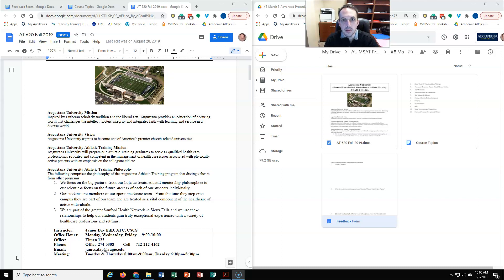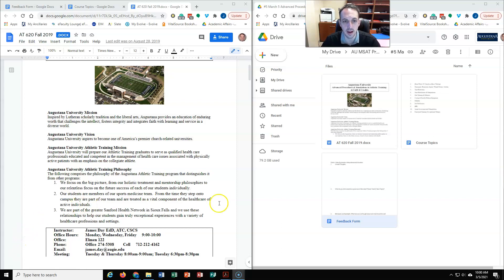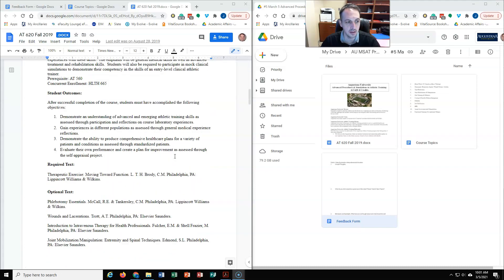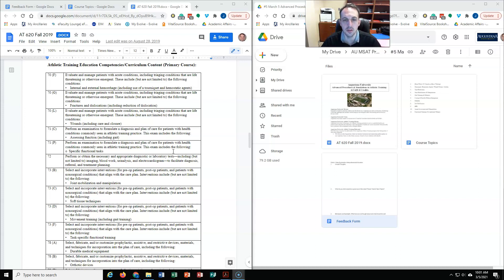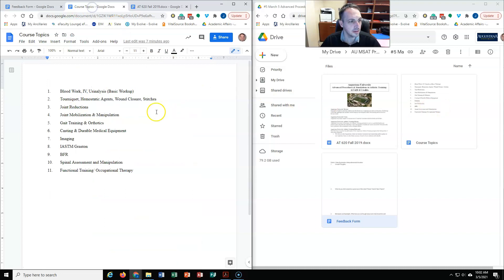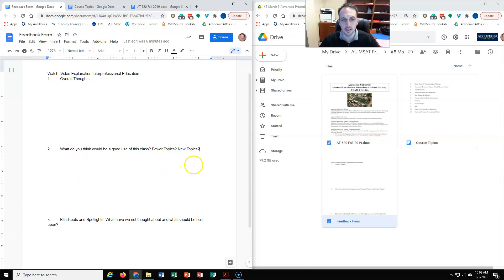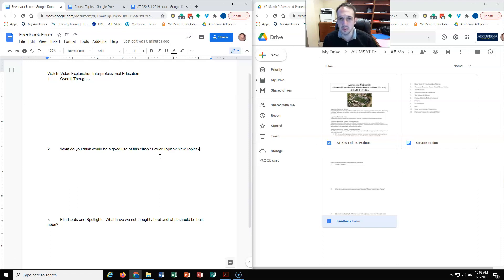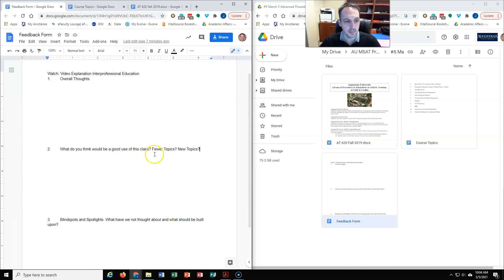PSS Advanced Procedures